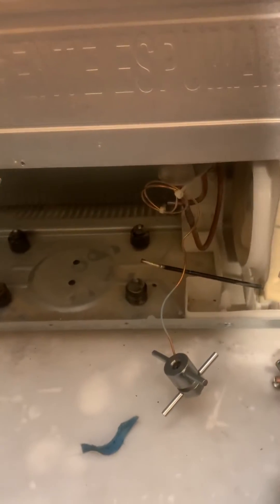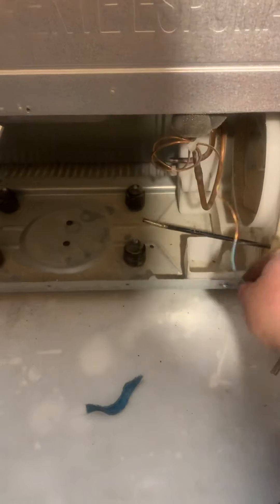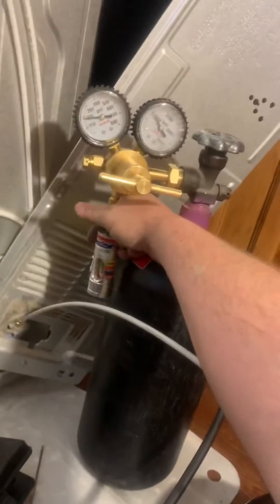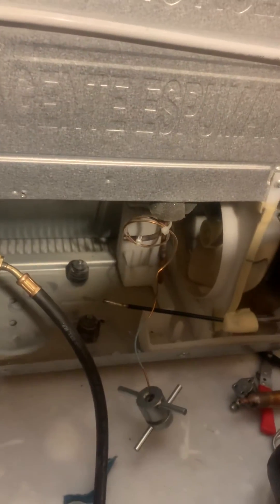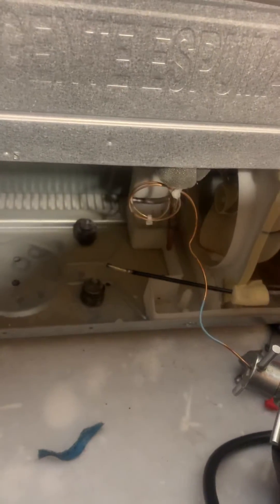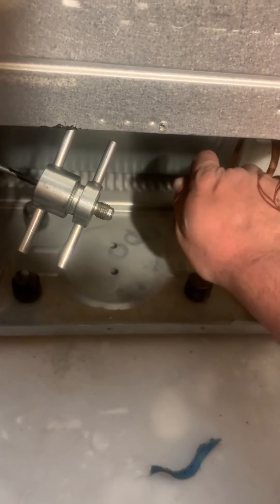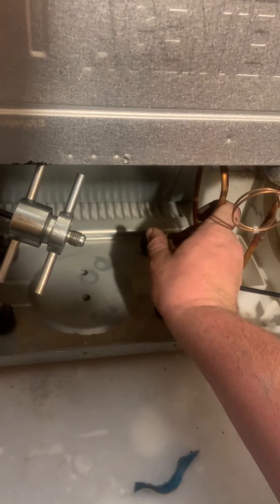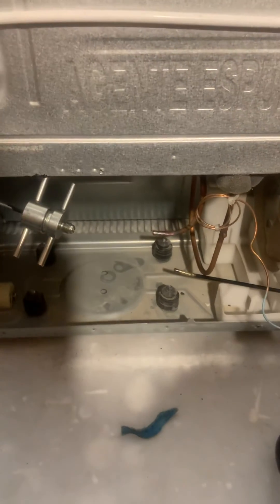Blowing out an lg refrigerator with nitrogen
This is how I blow out a residential refrigerator before I install a new compressor using nitrogen and robinair process adapters.